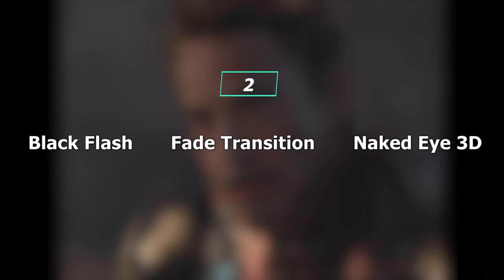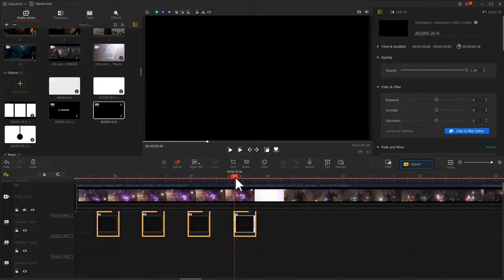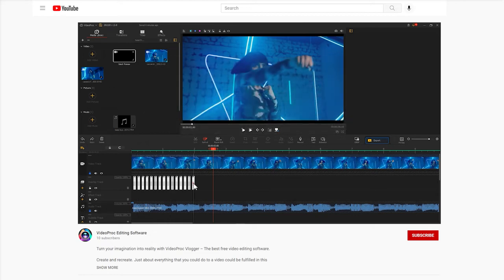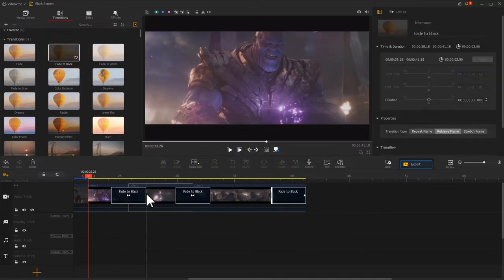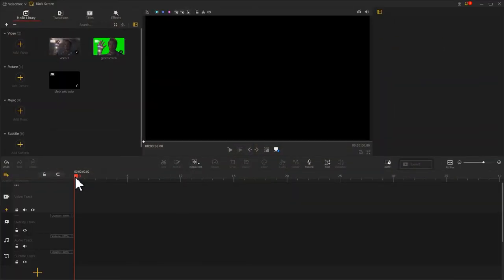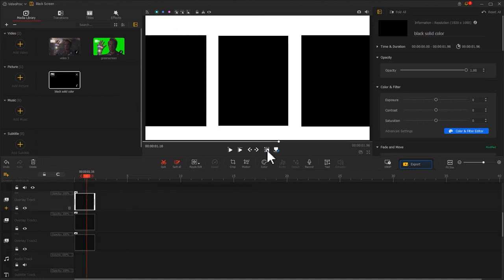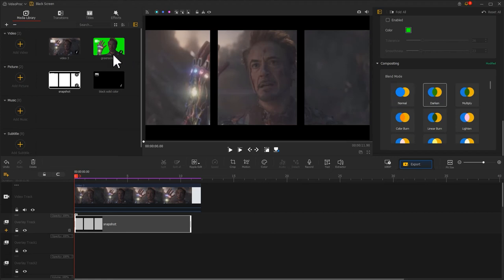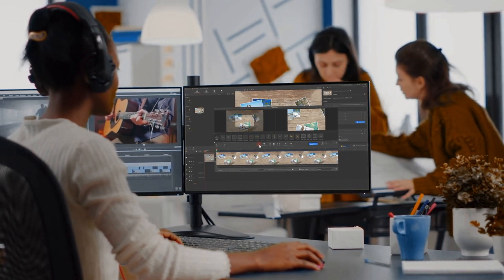Black Screen | 3 Creative Uses: Black Flashes, Fade Transition, Naked-Eye 3D - VideoProc Vlogger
In the previous tutorial, we discussed how to use the black screens as the text background, the curtain opening, and the cinematic black bar. Today, let’s explore 3 more creative uses of the black screen:
1) Black flicker
Black flicker, also known as the black flashes, can make a video feel more rhythmic.
2) Fade transition
To take the fade-to-black transition as an example, it’s good for telling the relationship or transitions between the previous and the next scene.
3) Naked-eye 3D
Adding the naked-eye 3D effect to your video is one of the easiest ways to make your work look professional.

 Timestamp:
00:00 Intro
00:50 Black flashes
02:08 Fade transition
03:08 Naked eye 3D
05:54 Summarize

Song: In The End (Epic Cinematic Cover) feat. Fleurie & Jung Youth - Tommee Profitt